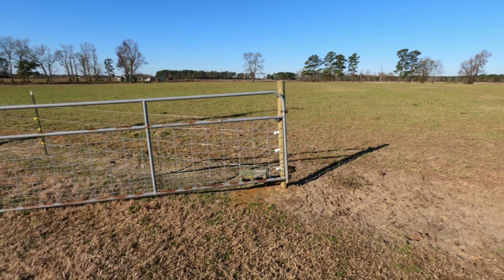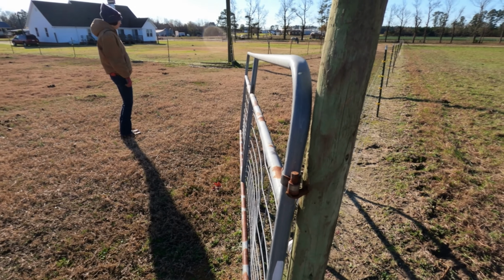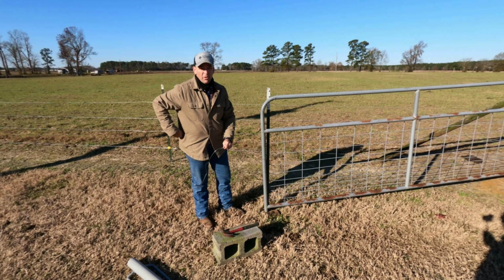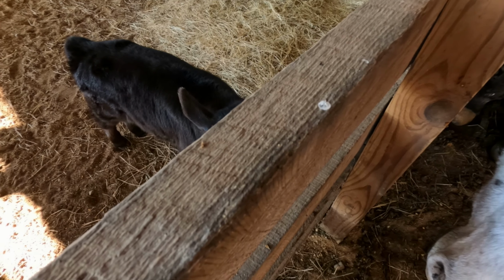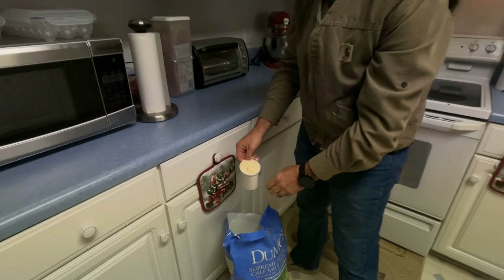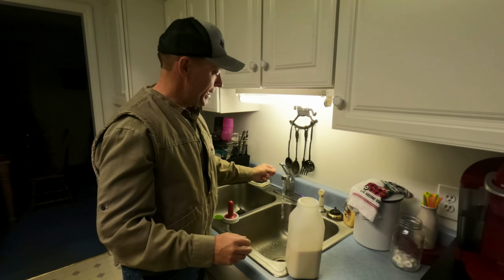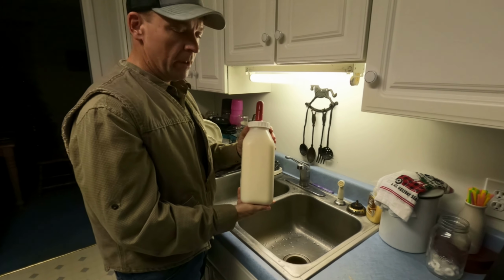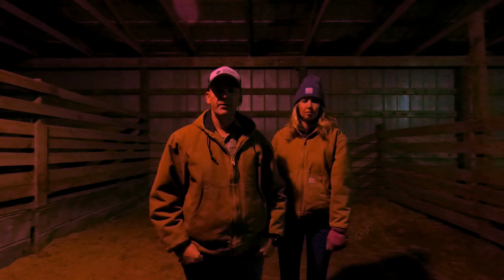Dumor Milk Replacer For Ernie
Glad you are back with us. We work on the gate a little more and show what we feed Ernie. Thanks again for your support!

Mail
Princeton, N.C. 27569